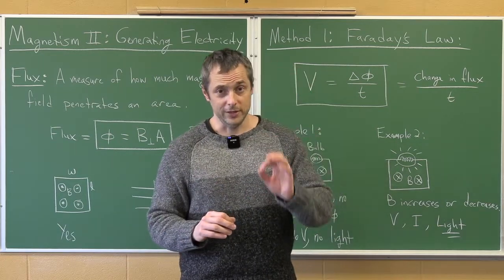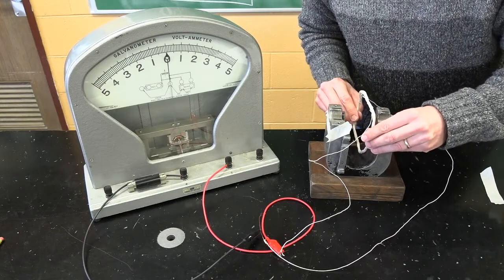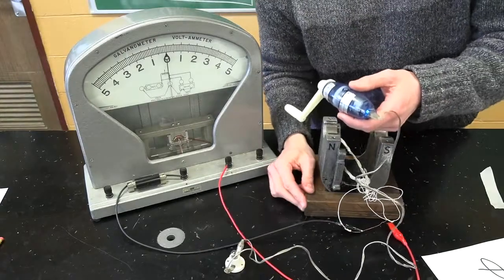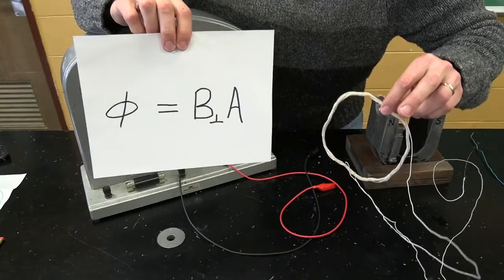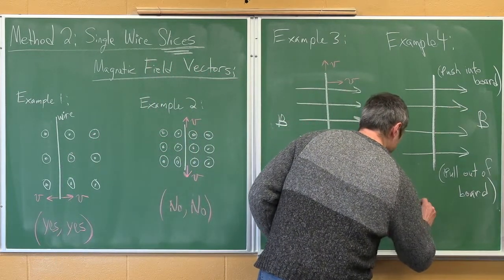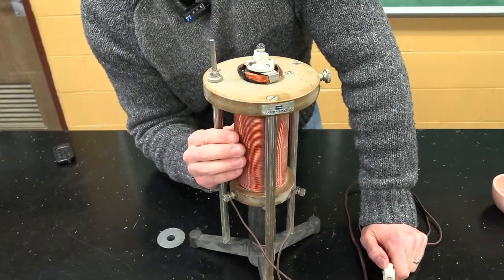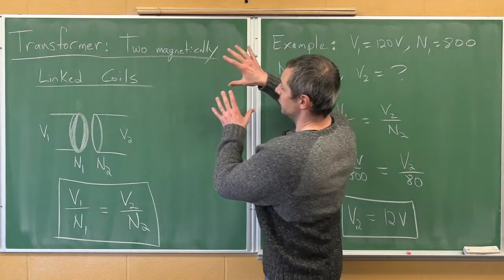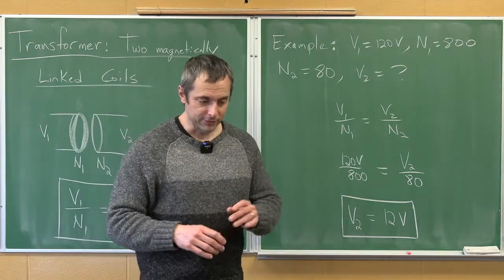Tupaj: Regents Magnetism Video 2, Generating Voltage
In this video, you will learn how to generate voltage using magnetic fields. You will also learn what a transformer is as well as how it works.